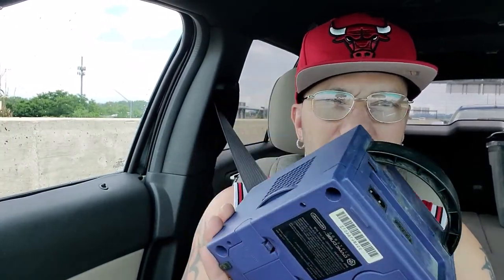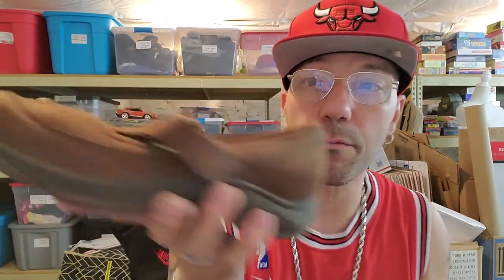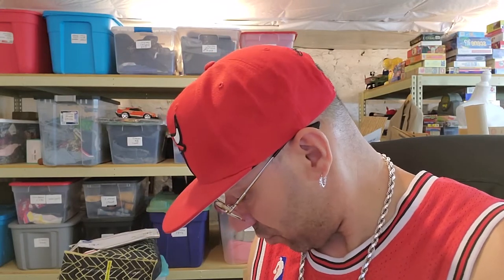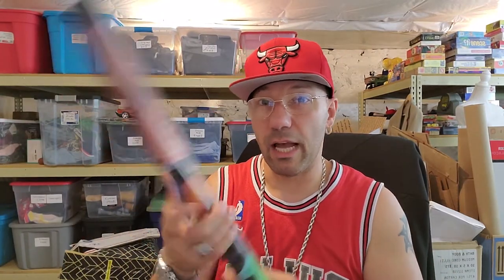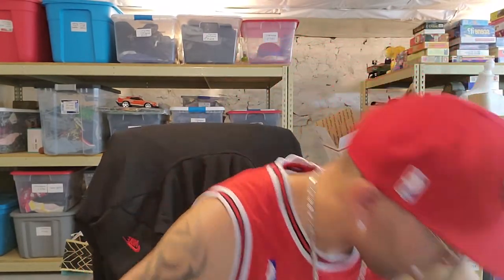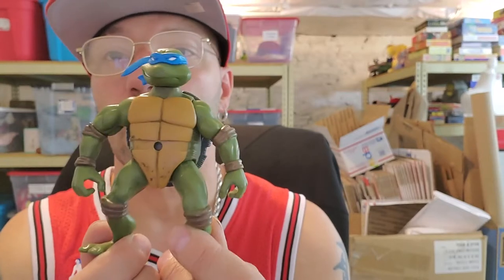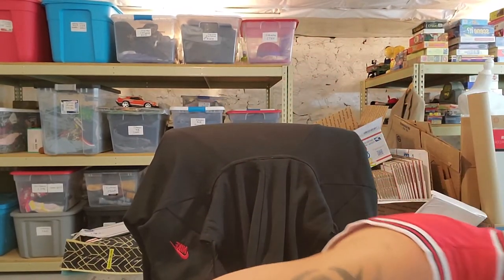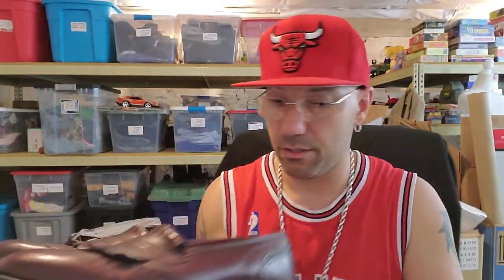Another day at the Goodwill bins Outlet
How to find items to sell on amazon ebay poshmark at thrift stores yardsales estate sales Goodwill Bins